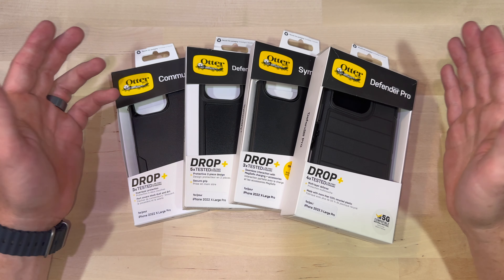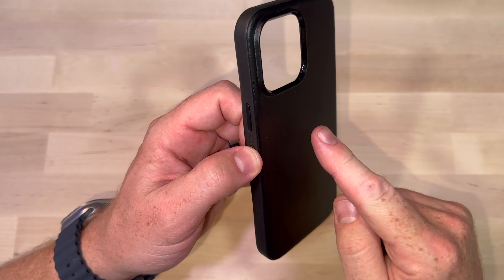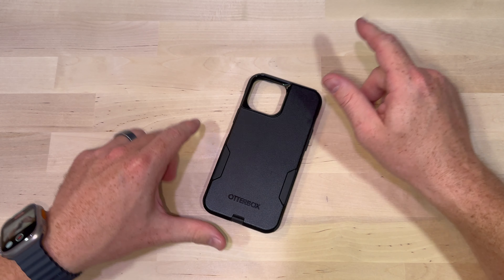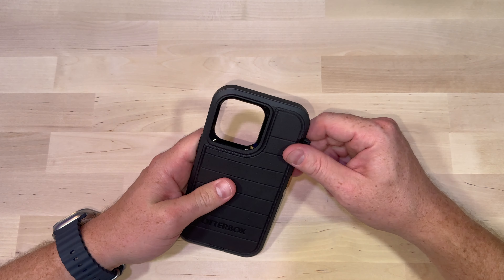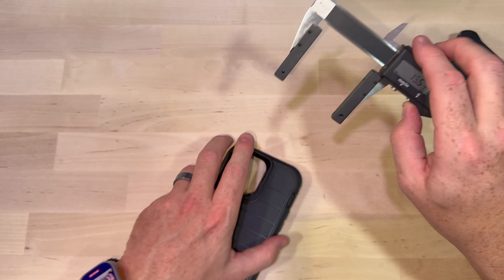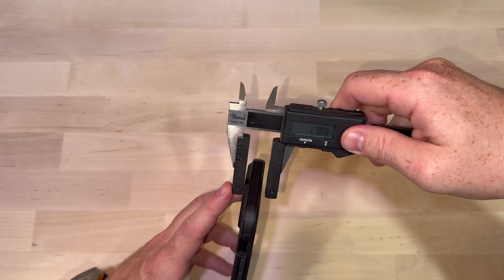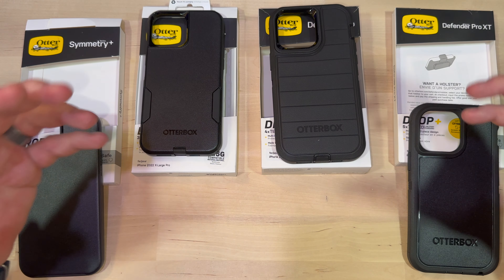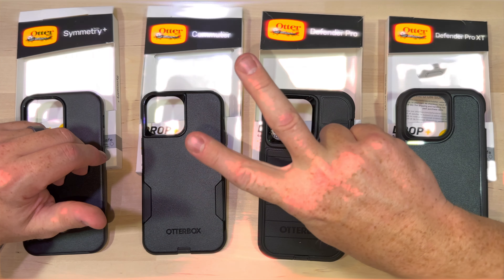OtterBox Shootout - Symmetry VS Defender VS Commuter VS DefenderXT - iPhone 14 Pro Max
In this video, I compare all FOUR of the major players from Otterbox. Are you trying to decide between the Symmetry, Defender, DefenderXT, and Commuter?  Hopefully this video will help you make an informed decision as to which case is right for you. Do you have a fav?  Lets take a look at all four.

- Symmetry Case
- Commuter Case
- Defender Case
- Defender Pro XT